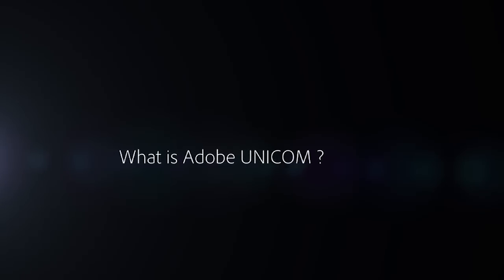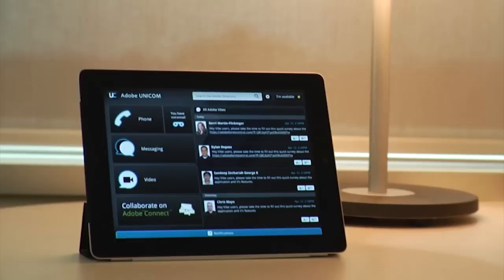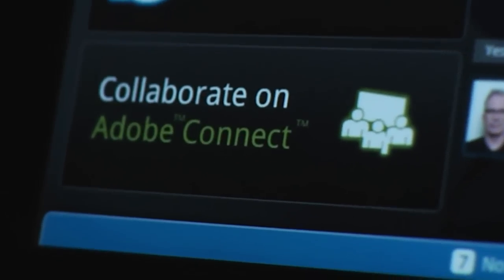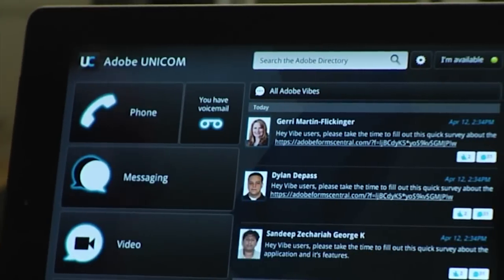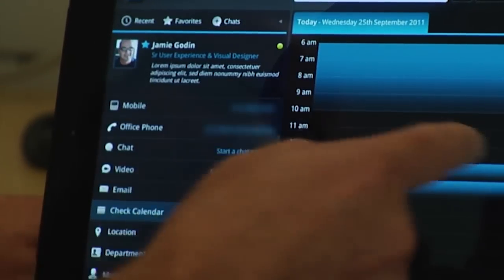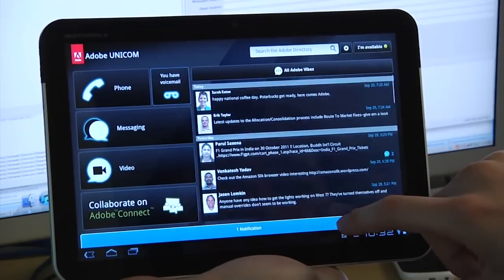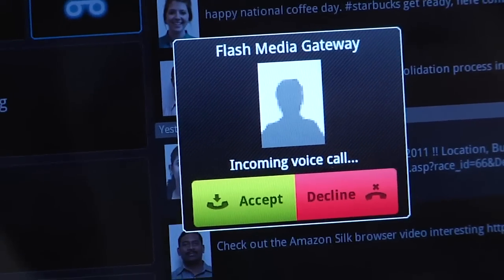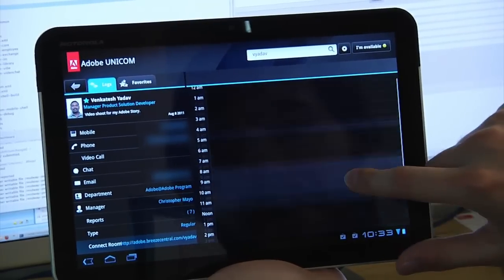Adobe Unified Communications Tool (Unicom) - Proof of Concept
The Adobe@Adobe Team would like to share some of the current progress being made on the Adobe Unified Communications Tool, or Unicom, as it is being labelled.  The vision behind Unicom is to have an all-in-one tool for finding and interacting with co-workers at Adobe.  Unicom would bring together phone, email, chat, the Adobe Directory, and Adobe Vibe, so employees would have one single application for communicating with one another.  The application encompasses SIP integration for phone (using Flash Media Gateway), XMPP for messaging, MS Exchange, and Adobe Connect.  The application is being targeted for tablets (iOS, Android, Playbook), smart phones, and desktop.

In the video, Jamie Godin (Senior UX/Visual Designer) and Mark Ellis (Product Solution Developer) take you through the design, as well as some of the features we're currently working on.  It's an exciting application that has the potential to dramatically alter the way we communicate with each other at Adobe!